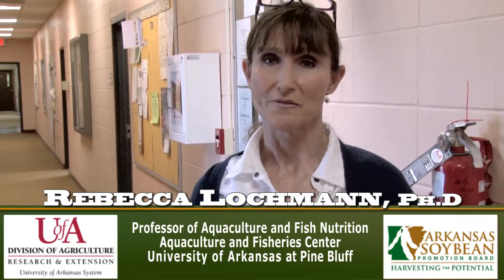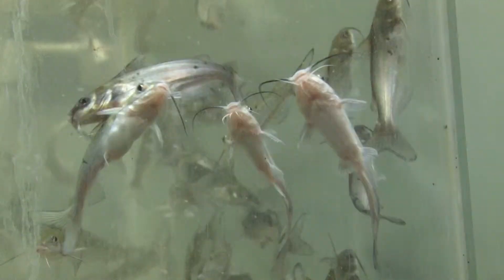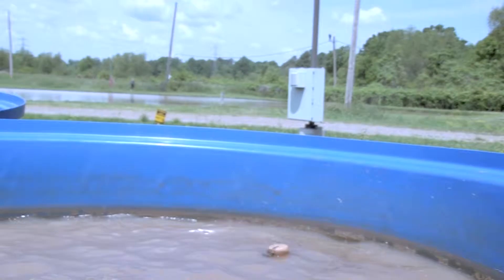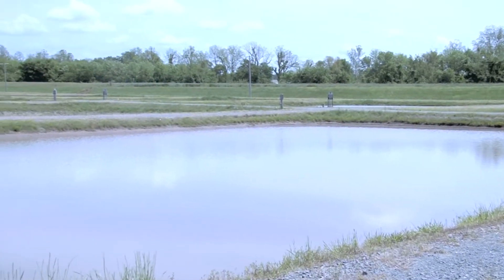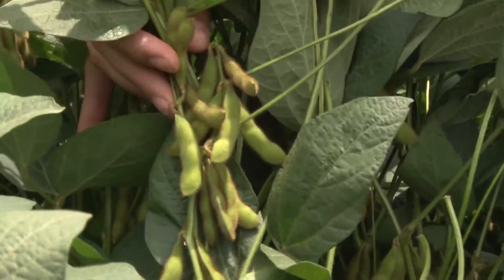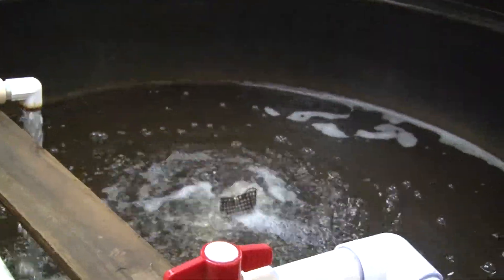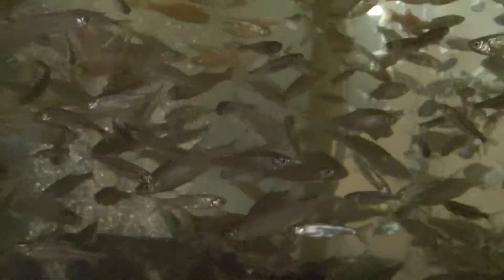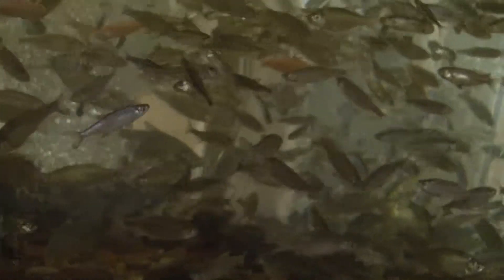Arkansas Aquaculture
Soybeans play a much larger role in the University of Arkansas System research programs than just farming programs.  In this episode of the Arkansas Soybean Podcast we join Dr. Rebecca Lochmann as she shows us around her Aquaculture research facility down in Pine Bluff, Arkansas.